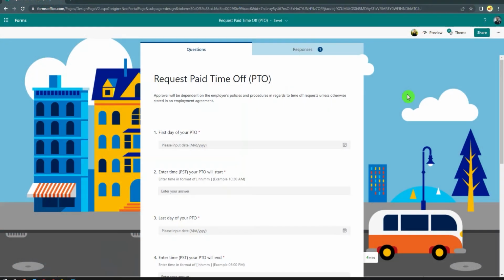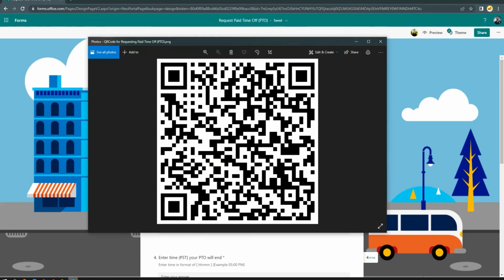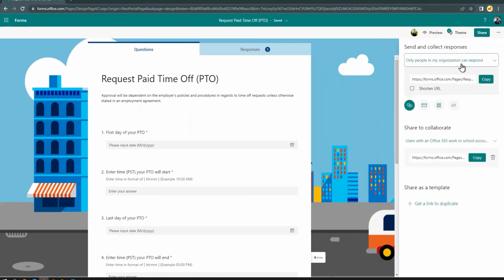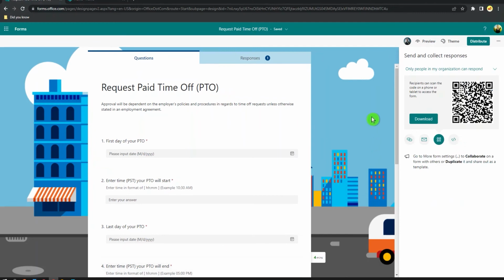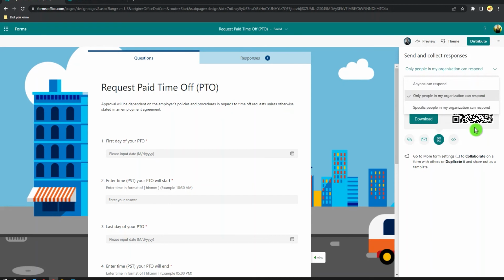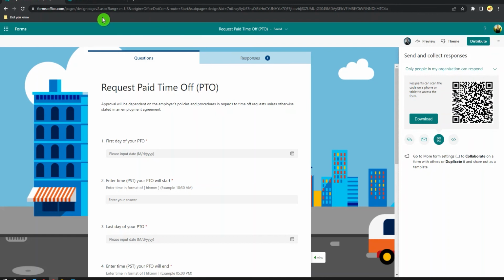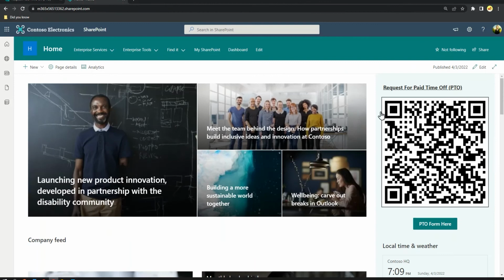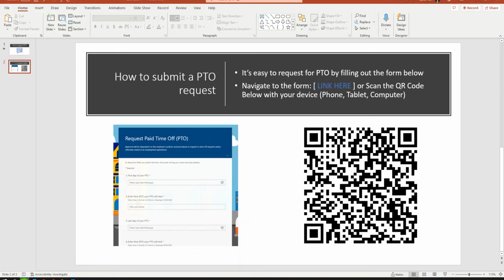Microsoft Forms - Generating a QR Code In Microsoft Forms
Guide users directly to your survey